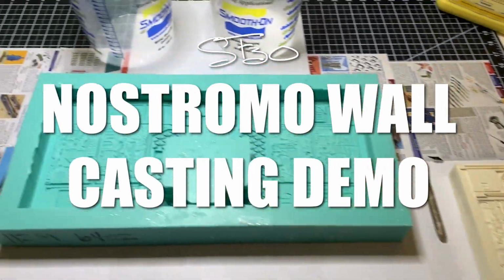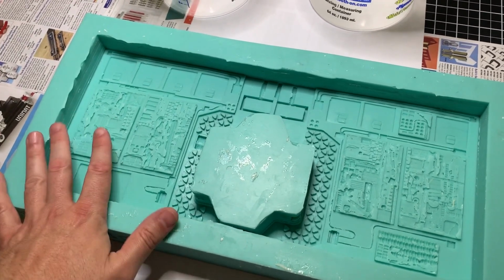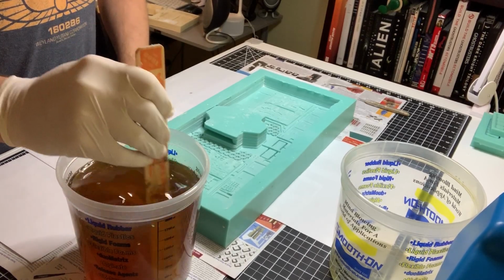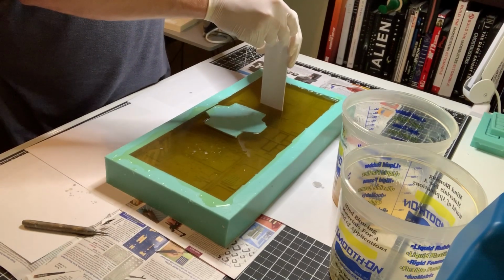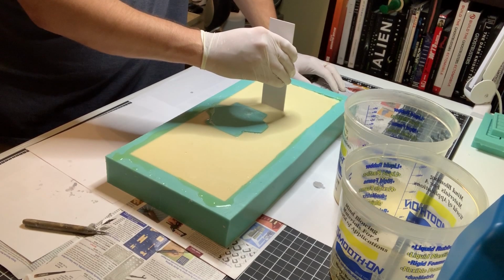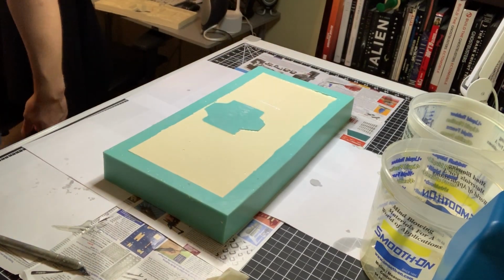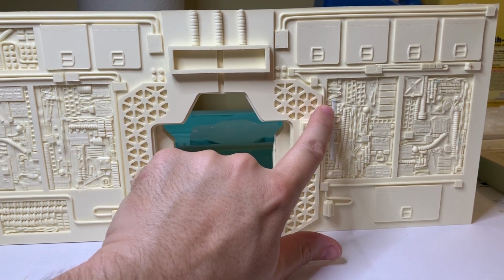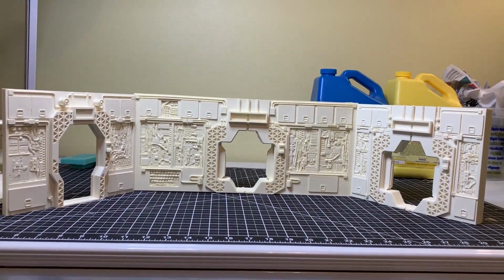Nostromo wall casting demo using Smooth-On Smooth Cast 320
Here is a demonstration of my resin casting of the Nostromo bridge back wall using a slightly damaged mold. You do what you need to do to save a mold enough to give you one more quality cast. Hopefully, you will tolerate my rambling long enough to learn a little something from the video HA!

I will also be revealing pieces that will be on display during the Escape Velocity event at the Museum of Science Fiction in Washington D.C. later this month.

PLEASE WEAR GLOVES, MASK AND PROTECTIVE EYEWEAR WHEN WORKING WITH CASTING MATERIALS.